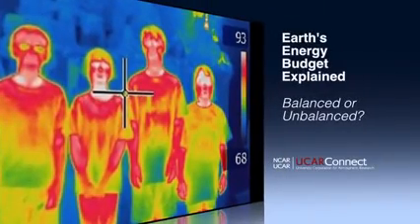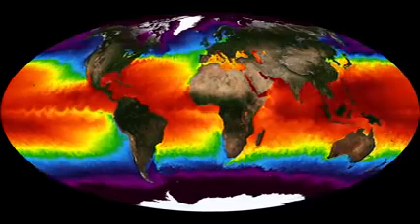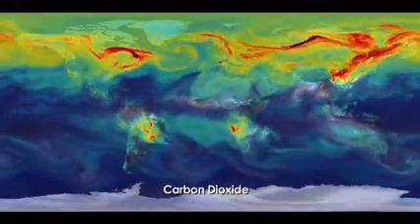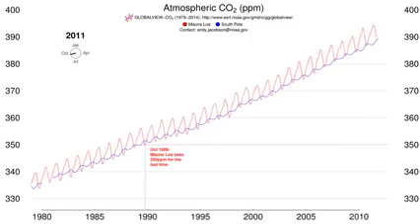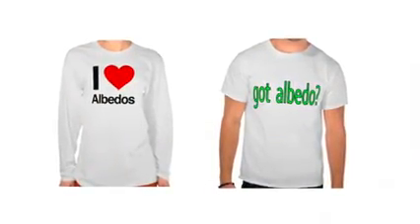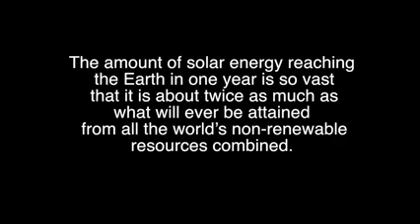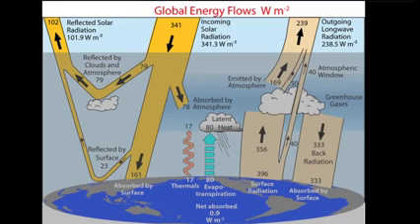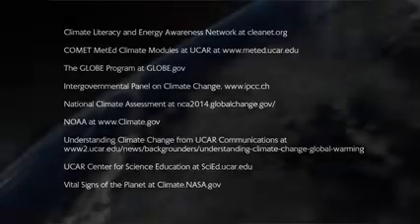Earth's Energy Explained YouTube